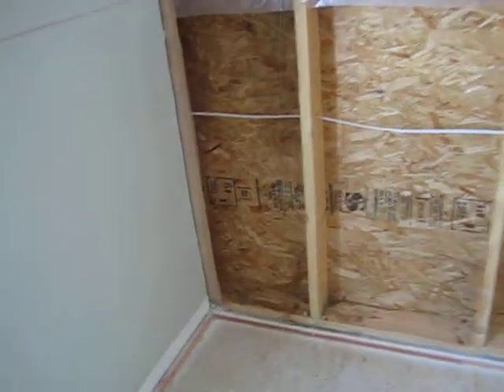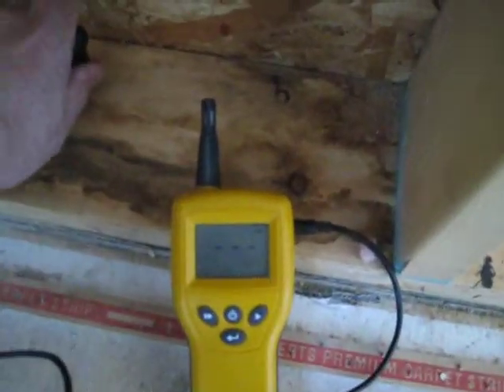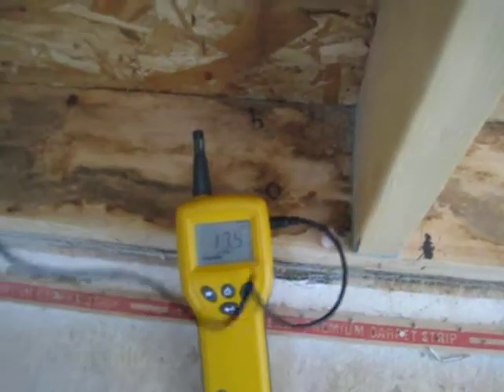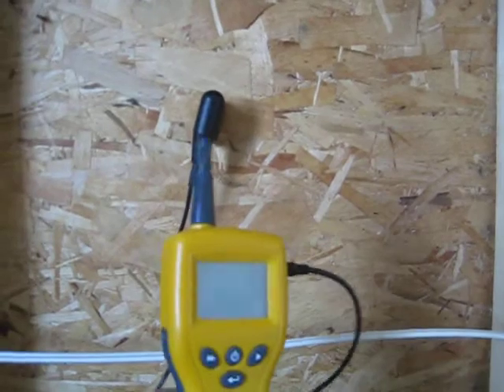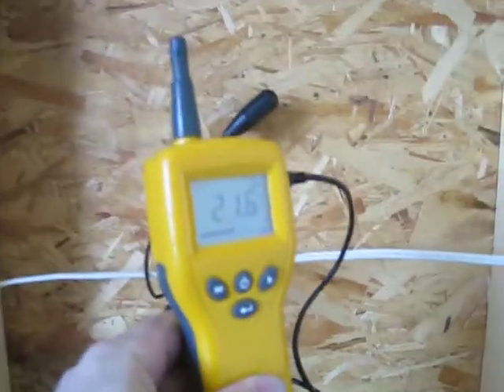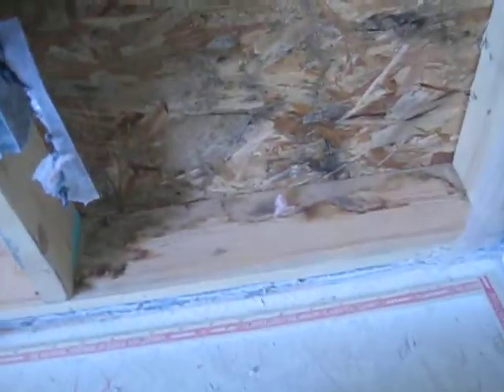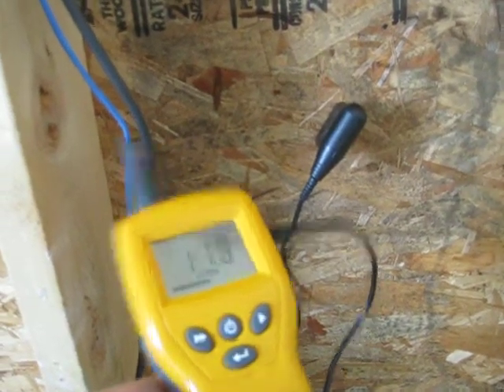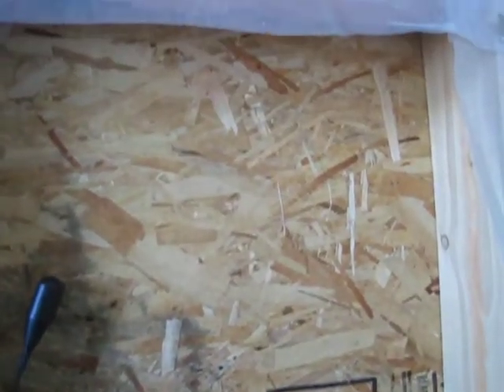Siding Stains from Excess Condensation - Video 2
This house has stains on the exterior of the siding apparently from excessive condensation that has accumulated in the attic. When the temperature increases the frost melts and runs into the walls, where it saturates the OSB sheathing, leaching out the resins causing the staining.